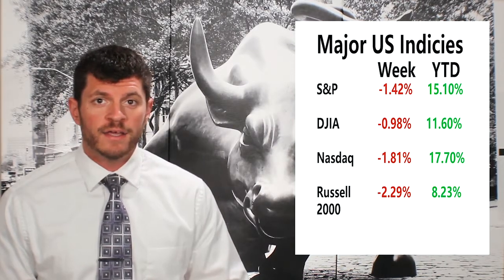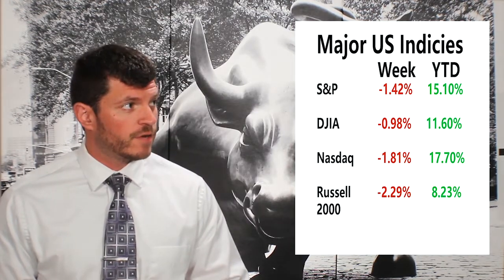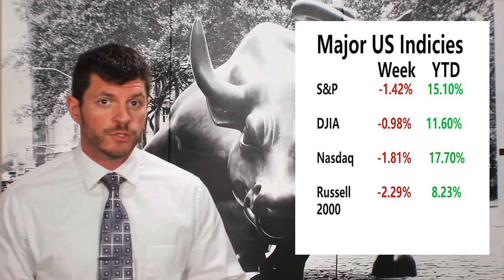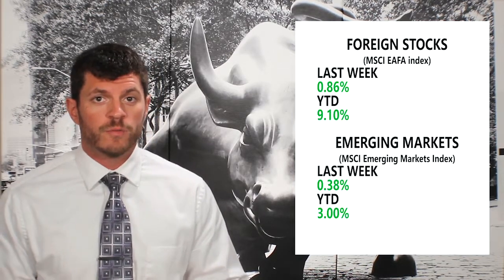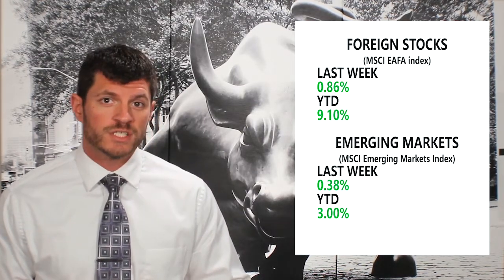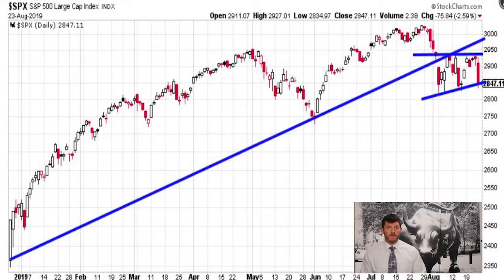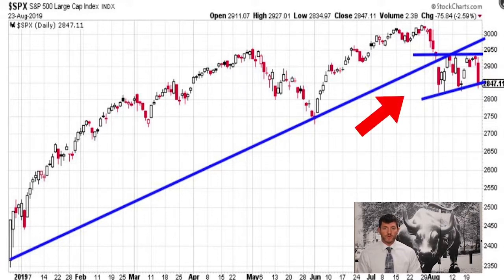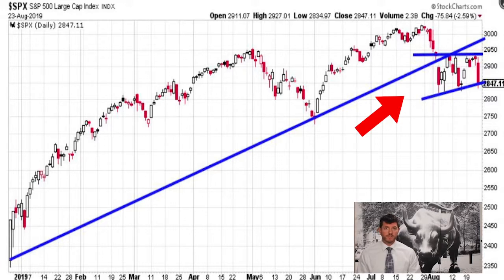Stock Market News : Recap For The Week Of August 23rd, 2019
In this week's video, we go over the returns from the week ending 8/23/19 and the most important news stories from the week, including recent statements from the FED & rising tensions between the U.S & China.

Matthew Fox CRC® AIF®, Financial Advisor
Jared Dykes CRC®, Financial Advisor
Perspective Wealth Planning
999 Eisenhower Blvd. Suite D2
Johnstown, PA 15904

The views stated in this letter are not necessarily the opinion of Cetera Advisor Networks LLC and should not be construed directly or indirectly as an offer to buy or sell any securities mentioned herein. Due to volatility within the markets mentioned, opinions are subject to change with or without notice. Information is based on sources believed to be reliable; however, their accuracy or completeness cannot be guaranteed. Past performance does not guarantee future results. Investors cannot invest directly in indexes. The performance of any index is not indicative of the performance of any investment and does not take into account the effects of inflation and the fees and expenses associated with investing.

Registered Representative offering securities and advisory services through Cetera Advisor Networks LLC. Member FINRA/SIPC a broker/dealer and a Registered Investment Advisor. Cetera is under separate ownership from other named entities.